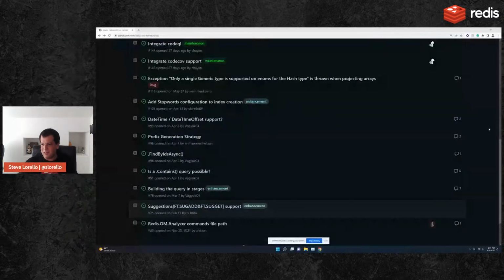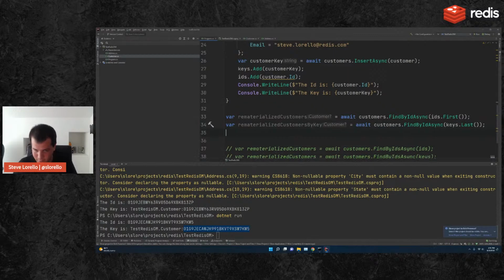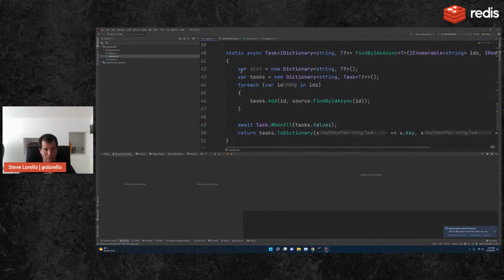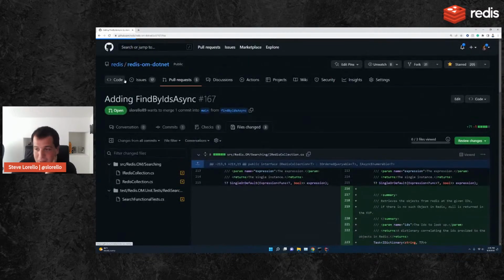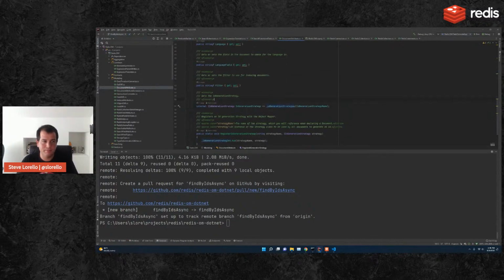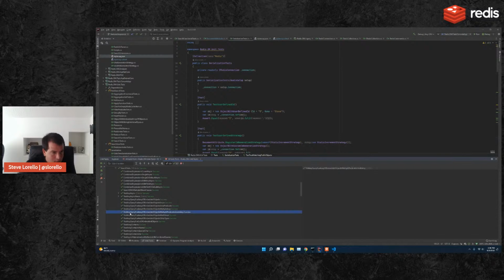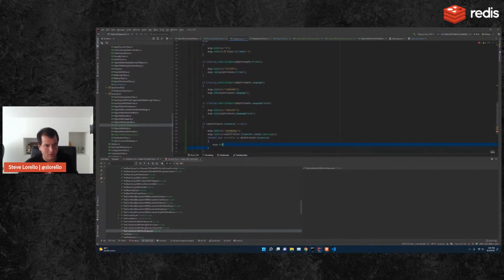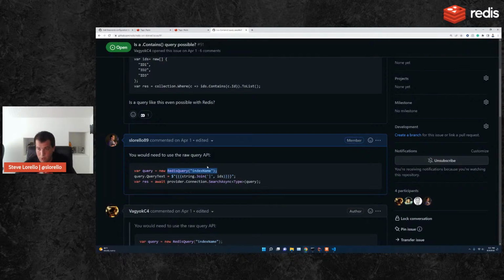Steve Works on Redis OM .NET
Join Steve, and sometimes a friend, every Wednesday as he works on various Redis and .NET projects.